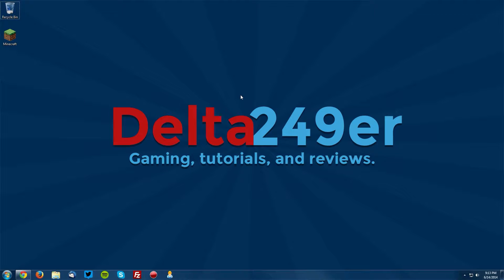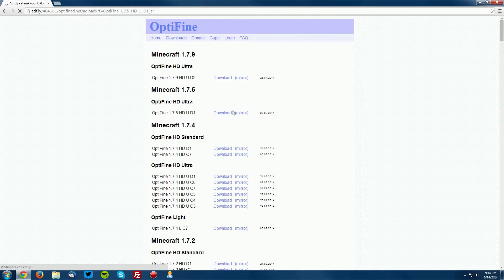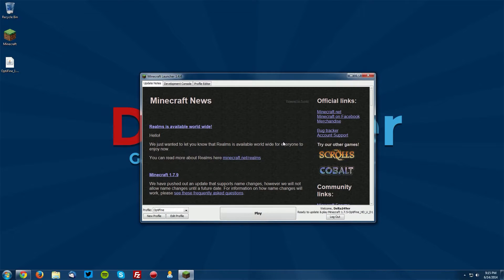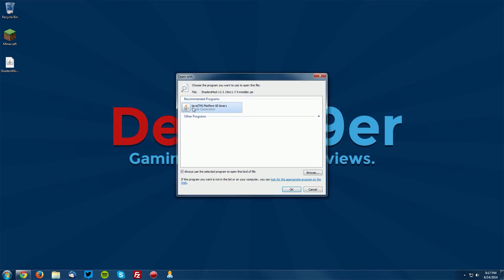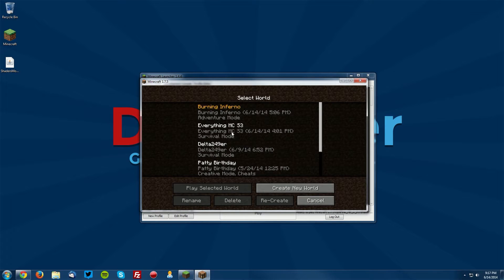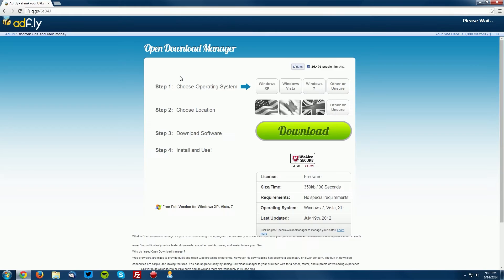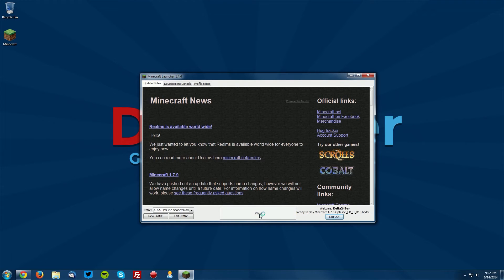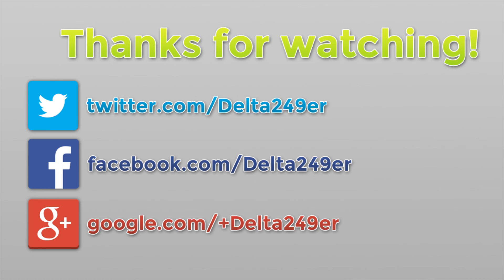How to Install GLSL Shaders with OptiFine for Minecraft 1.7.5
A tutorial on installing karyonix's GLSL Shaders mod with sp614x's OptiFine mod for Minecraft 1.7.5.